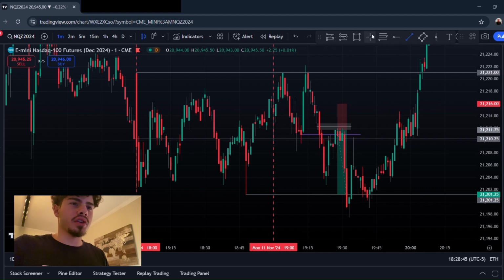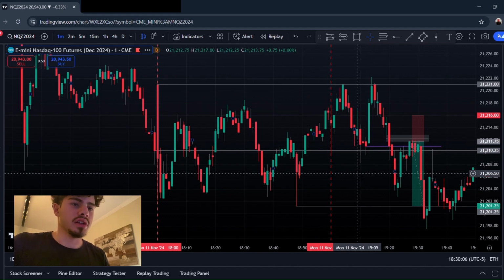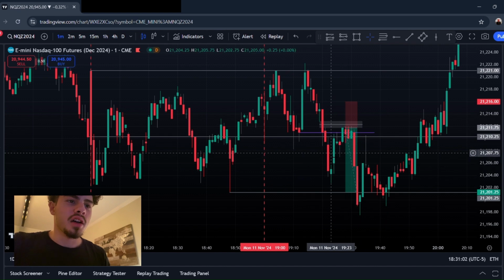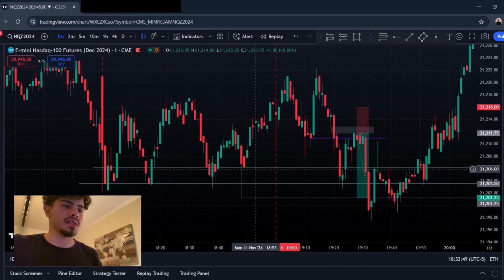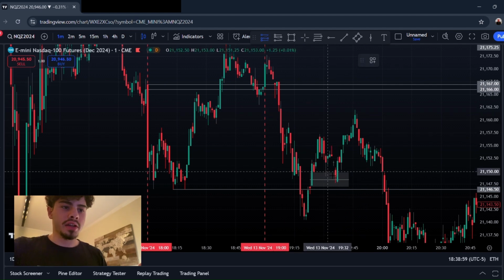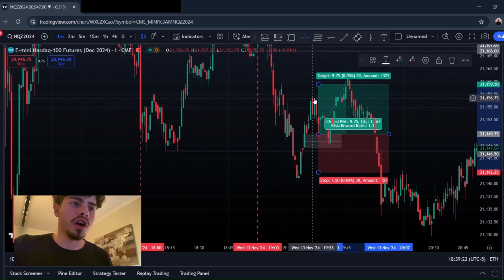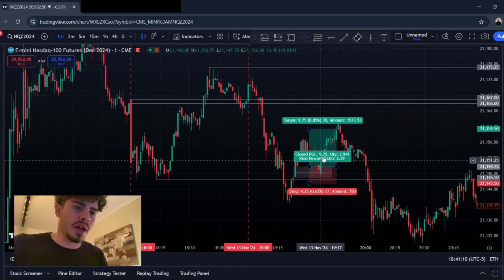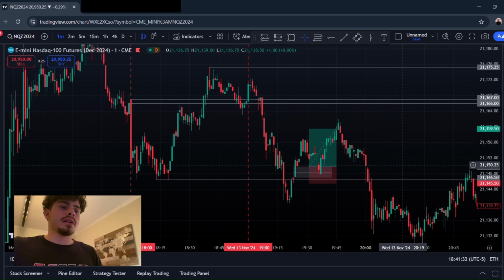How I Made $1100 In 3 Days Trading The Asia Session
In this video I will be going over how to trade in the asia session using ICT concepts.